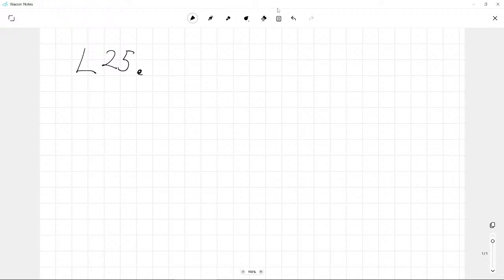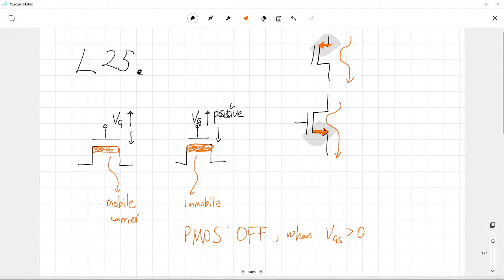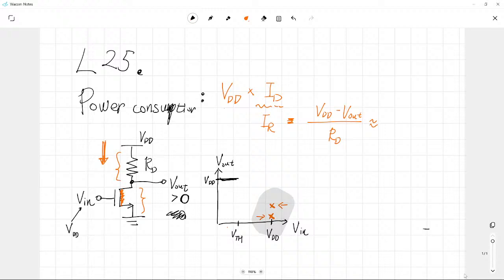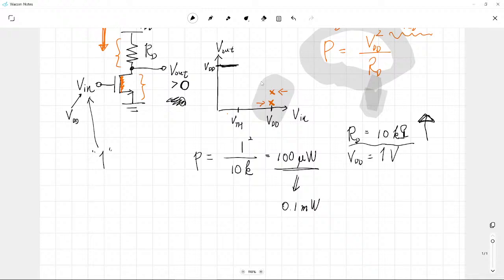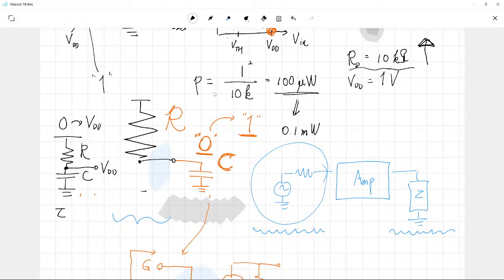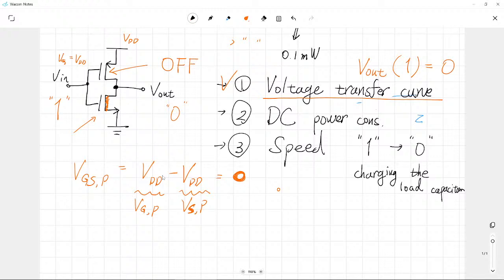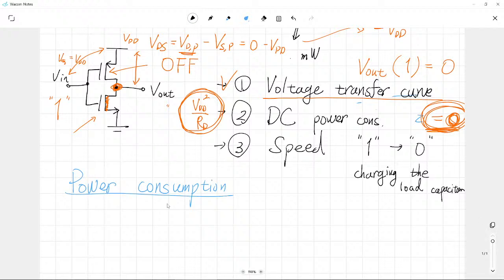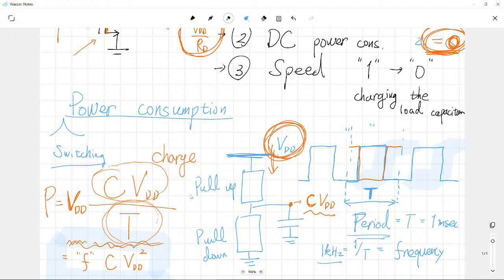[Eng][EC2022] L25, live streaming (June 8, 2022)